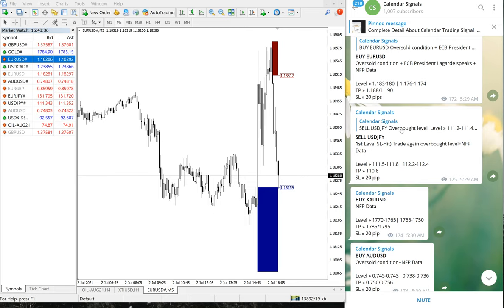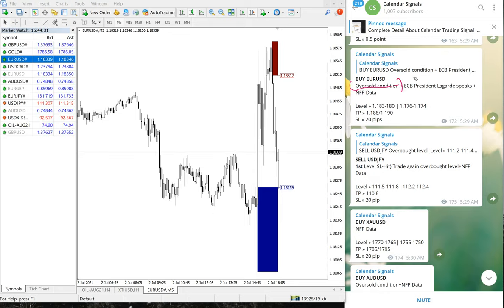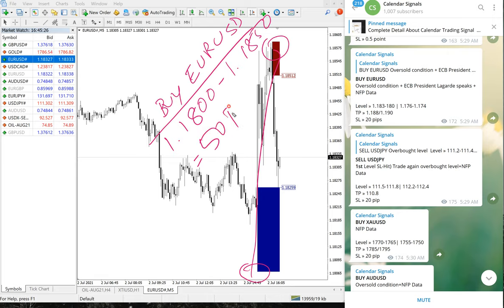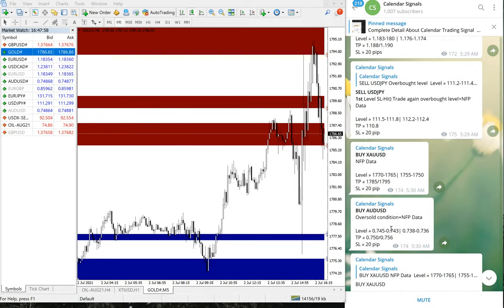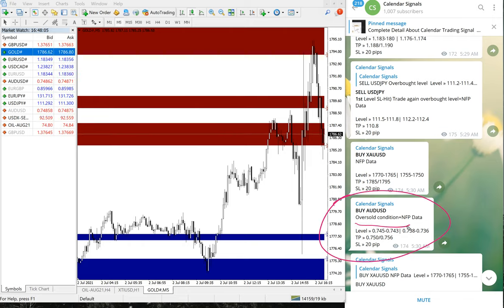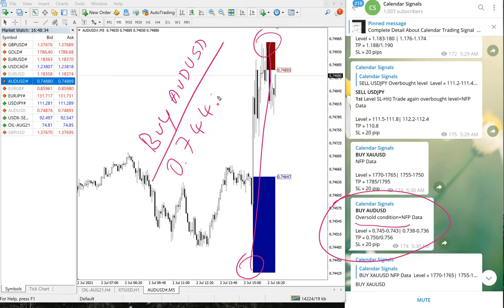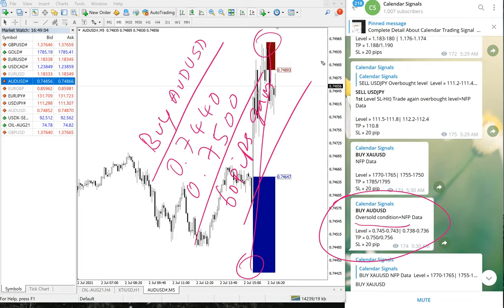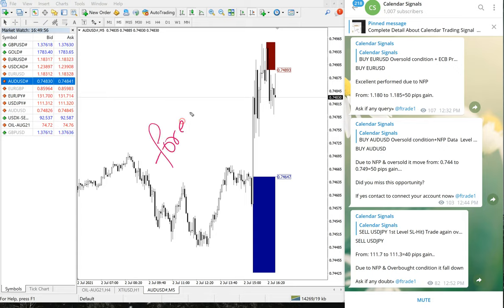2.7.21 CALENDAR SIGNAL PERFORMANCE VIDEO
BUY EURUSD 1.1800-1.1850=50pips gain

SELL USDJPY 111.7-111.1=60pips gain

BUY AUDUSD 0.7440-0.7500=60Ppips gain